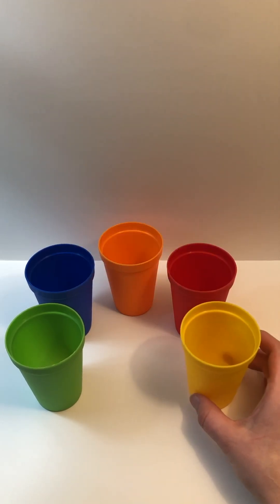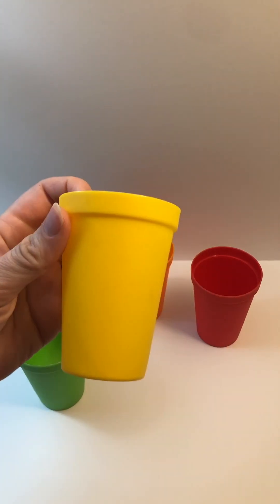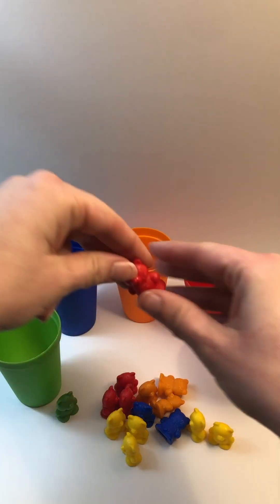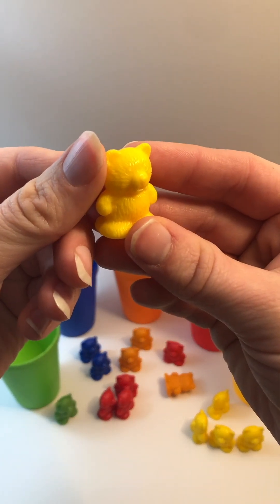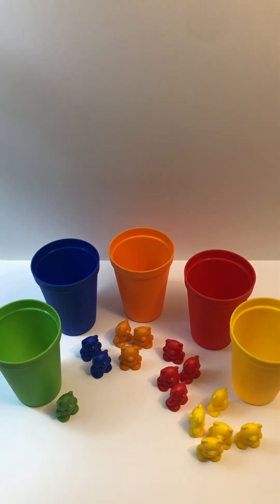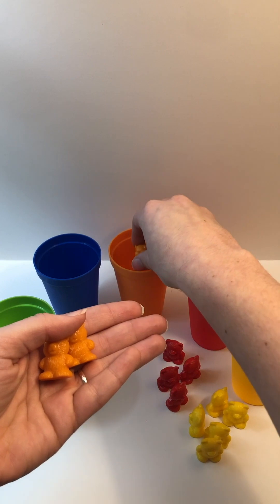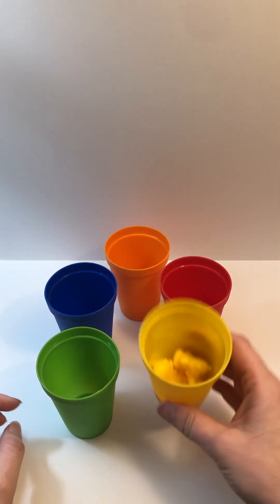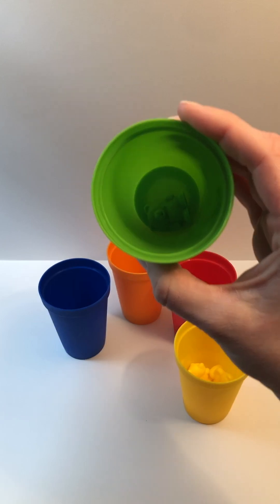Learning Colors, Sorting Colors, Counting, Learning videos for Toddlers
Learn the colors, sort the colors and count with tiny bears!